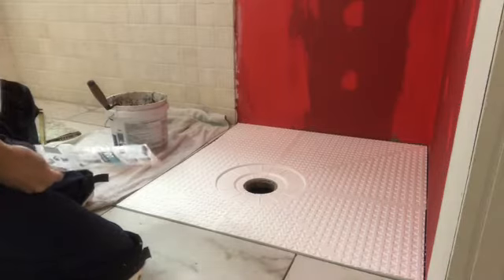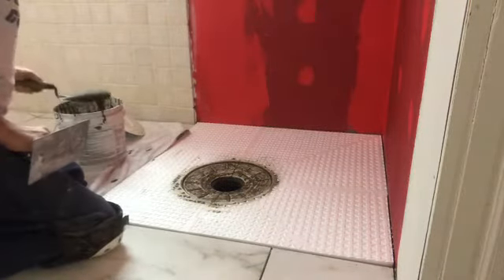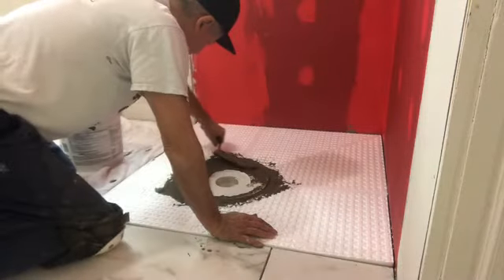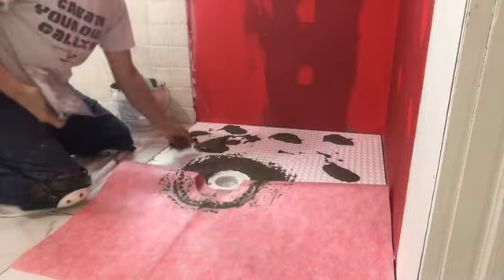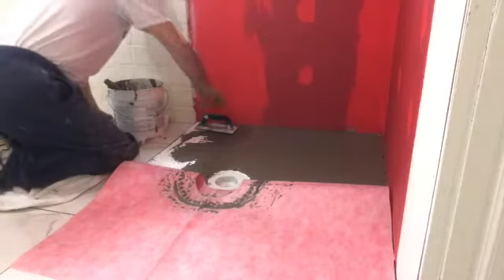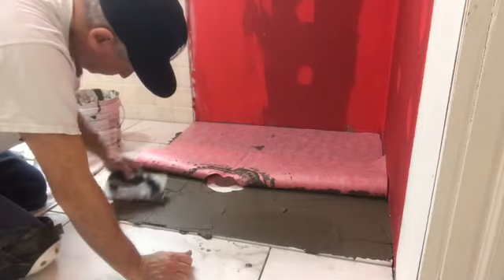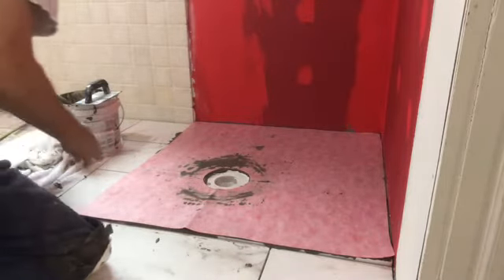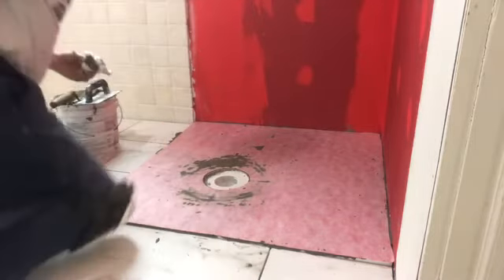Shower Pan, Drain Flange And Waterproof Membrane Installation